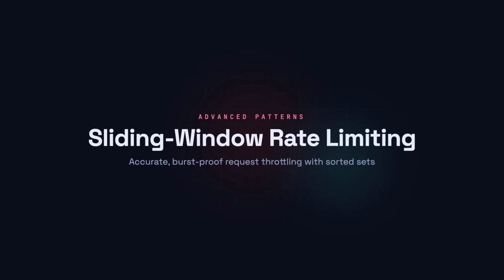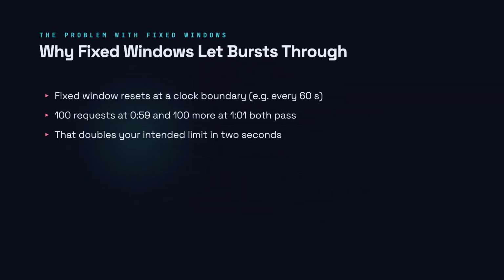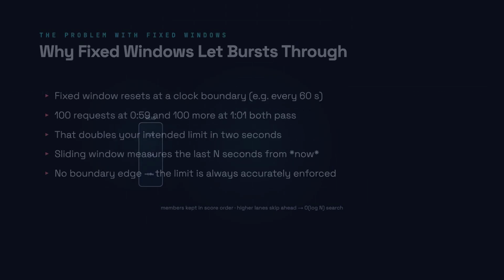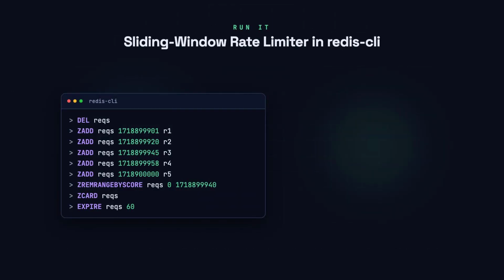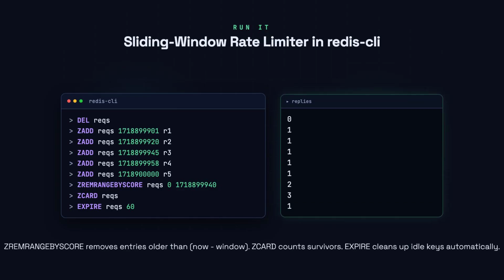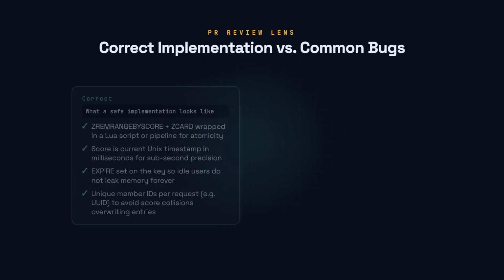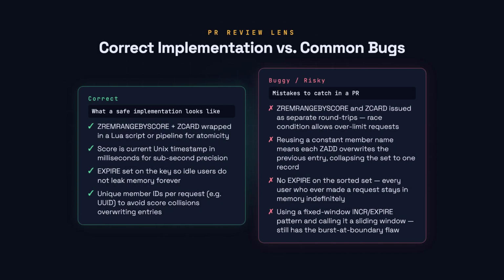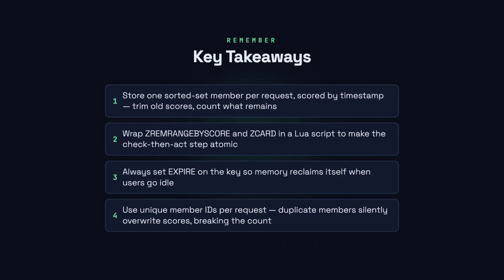Sliding-Window Rate Limiting - Redis for Developers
Sliding-Window Rate Limiting - part of Redis for Developers.

In this lesson:
- Store one sorted-set member per request, scored by timestamp — trim old scores, count what remains
- Wrap ZREMRANGEBYSCORE and ZCARD in a Lua script to make the check-then-act step atomic
- Always set EXPIRE on the key so memory reclaims itself when users go idle
- Use unique member IDs per request — duplicate members silently overwrite scores, breaking the count

Chapters:
0:00 Intro
0:09 Why Fixed Windows Let Bursts Through
0:25 Timestamps as Scores in a Sorted Set
0:41 Sliding-Window Rate Limiter in redis-cli
1:00 Correct Implementation vs. Common Bugs
1:15 Recap